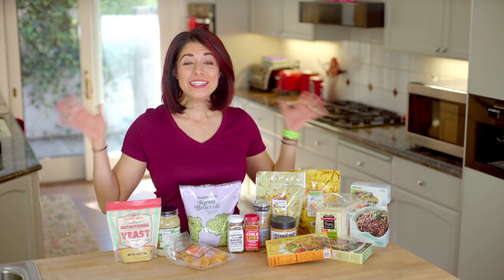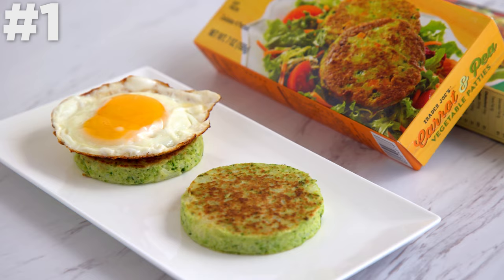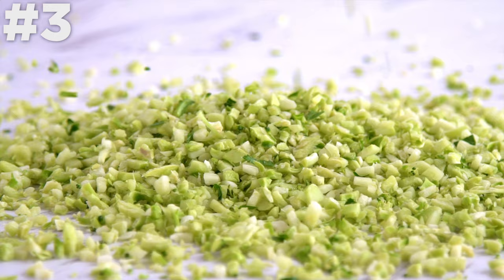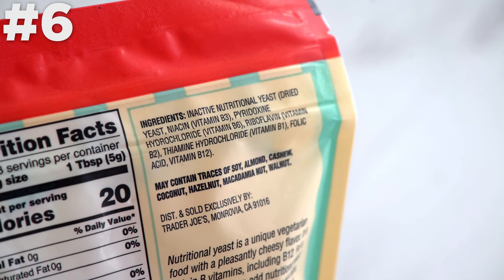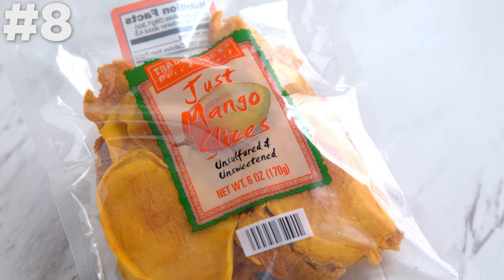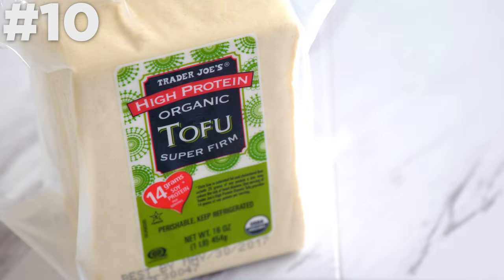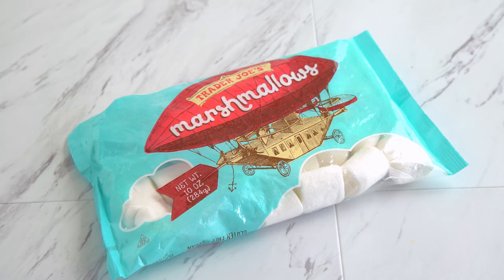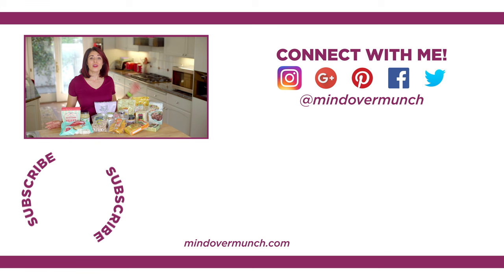NEW Trader Joes Grocery Food Haul Favorites! - Mind Over Munch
Today I'm sharing an updated grocery food haul from Trader Joe's! Here are my new favorites! What are yours?